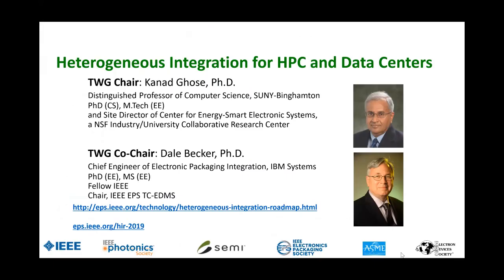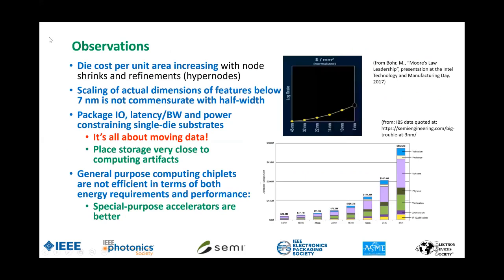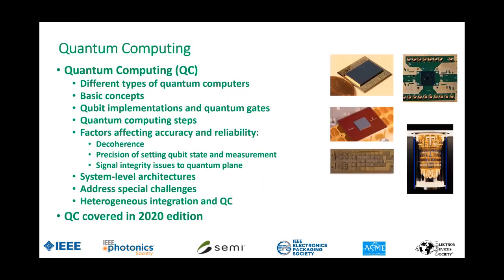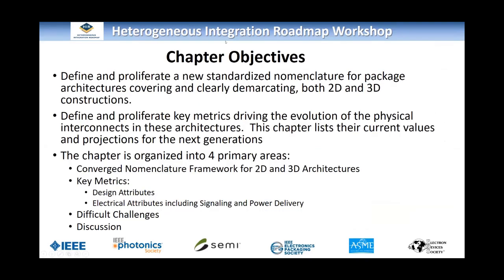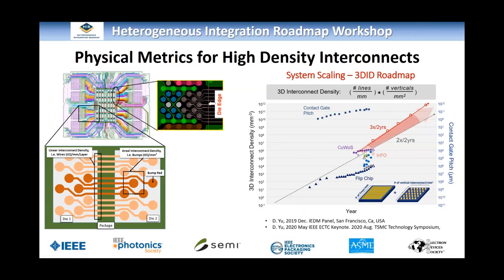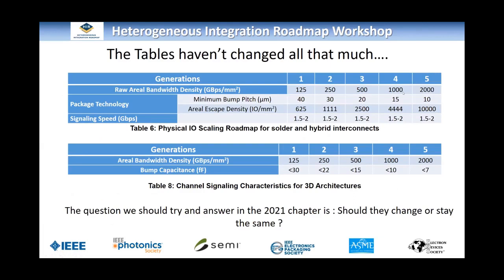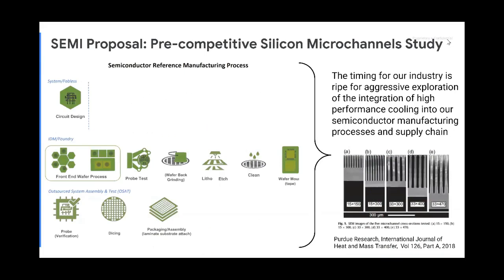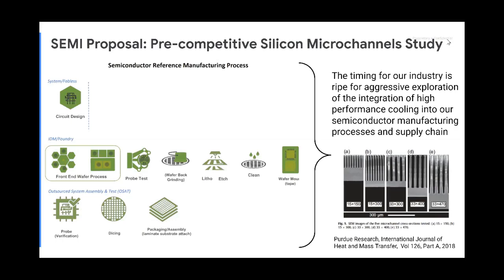Working Group Meeting 1: 2021 IEEE Heterogeneous Integration Roadmap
(1:24) Short presentations (see below) on current status and 2021 plans from 22 Technical Working Groups (TWGs); informational exchange between the assembled Chapter participants to identify additions/changes that should be made for 2021; and recording of the specific cross-Chapter harmonization that should be considered for the major 2021 rewrite of the Roadmap.
HIR Panel Session 1, Included these TWGs:
-- 00:00 - High Performance Computing & Data Centers;
-- 7:58 - 2D-3D & Interconnect;
-- 14:40 - Thermal Management;
-- 23:20 - Integrated Photonics;
-- 32:40 - Test Technologies;
-- 41:08 - Cyber Security;
-- 51:40 - Discussions, Questions and Answers
for links to additional HIR videos.